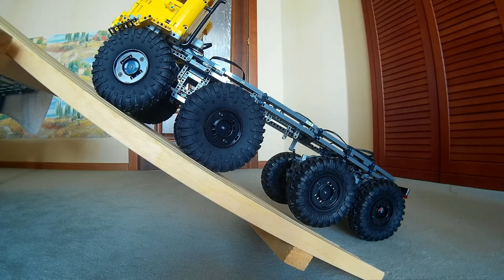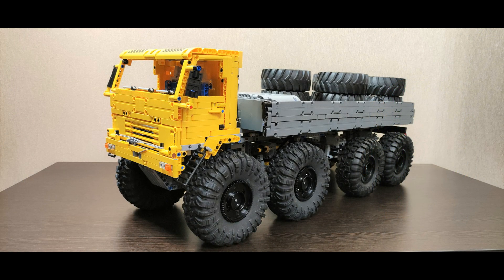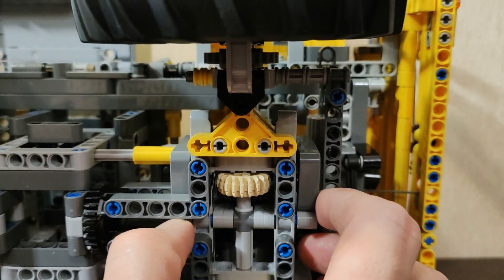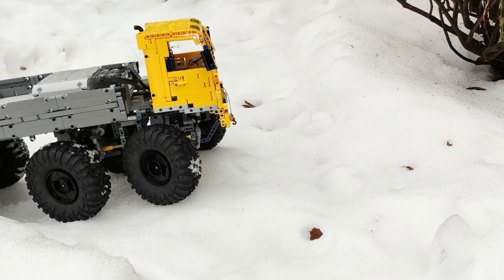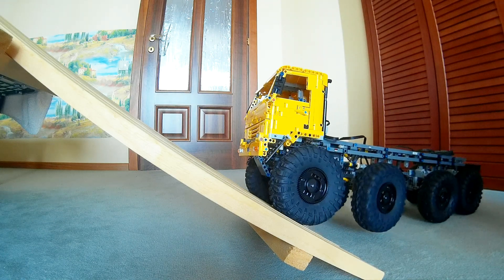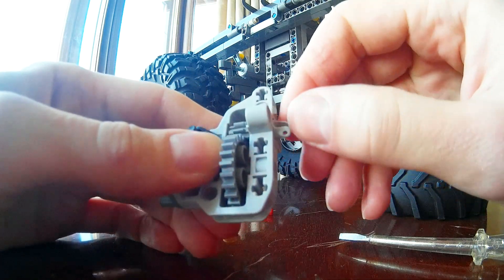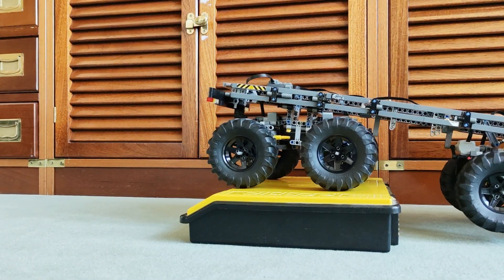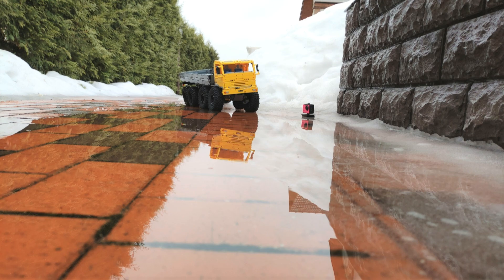Lego Technic Kamaz 8x8 Flatbed Trial Truck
The MOC made some time ago, finally all rendered and filmed.
As many of you have asked, I tried to include the process of building and show all the difficulties you face when getting the Lego RC model work as intended. Hope you enjoy it!
This MOC (My Own Creation) is made by GLT Brick Garage and it is not for sale.
Features Power Functions:
- 4 PF L motors for movement;
- 2 PF M motors for steering;
- 1 PF M motor for front winch;
- Openable doors and flatbed;
- Source of power 2 x BuWizz 2.0.

RC tyres used: Mountain Lion Xtreme 1:10.

Weight: 3.1 kg with Lego tyres; 3,8 kg RC tyres.
Dimensions: Studs - 85 length x 29 width x 34 height
Cm - 68 length x 23 width x 27 height.